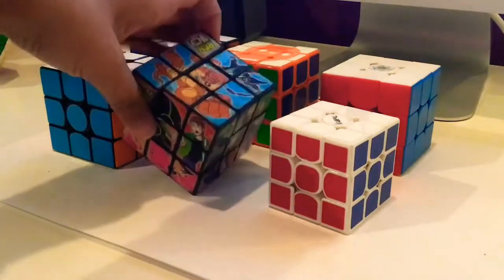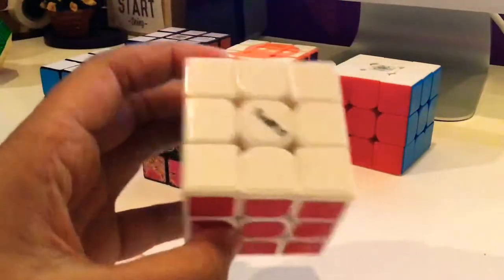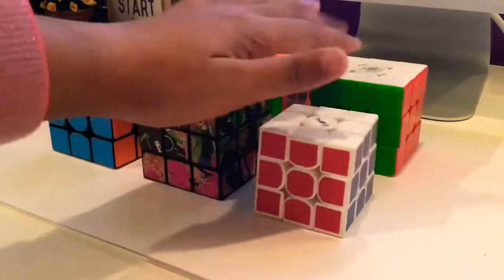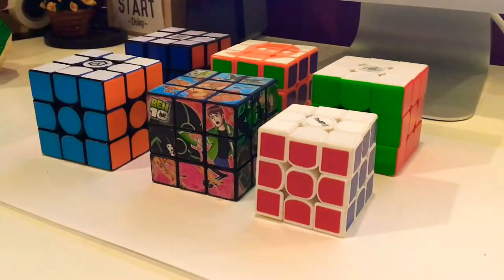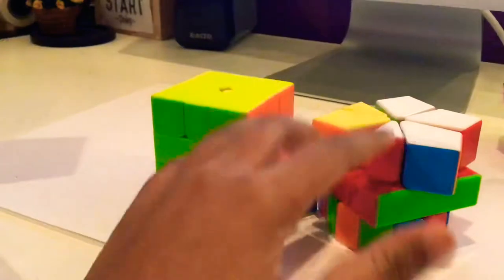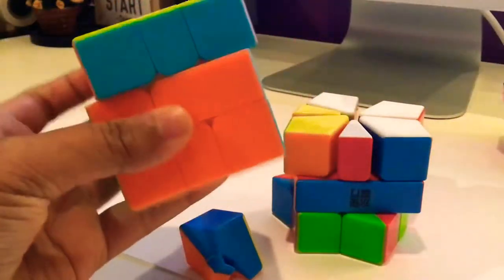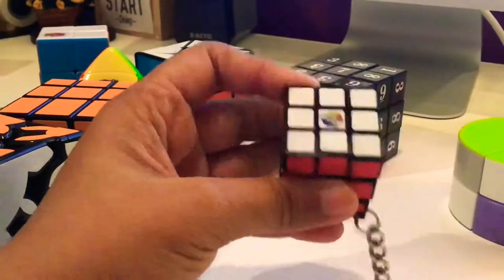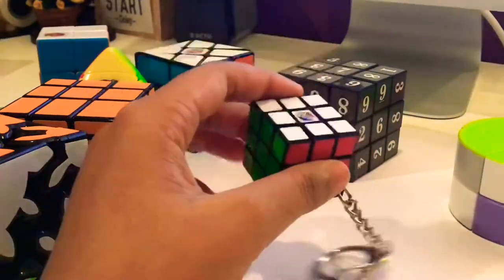End of 2018 Cube Collection | 30+ cubes! | S+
How to Lube GAN Air SM instructions:
1. First clean the cube out
2. Lube the core with weight 5 and GAN Magic Lube
3. Put Yellow/White ges nuts
4. Put the cube back together put Leave the last layer open
5. Put 3 drops of Candy Cane Lube
6. Put 1 drop of Lunar Lube
7. Put 2 drop of Silk
8. Put the cube back together
9. Break it in

YJ MGC Setup instructions:
1. Clean out whatever you can don’t disassembled the cube
2. Put 4 drops of Jack O’ Lantern Lube
3. Put a little weight 3 on the core
4. Put 1 drop of Silk
5. Break it in